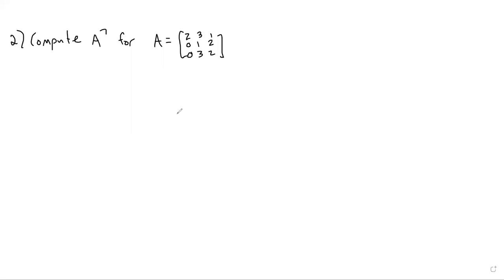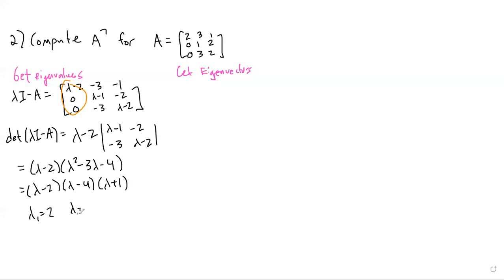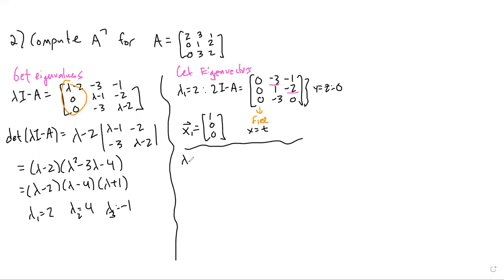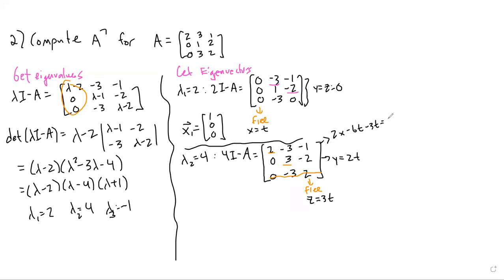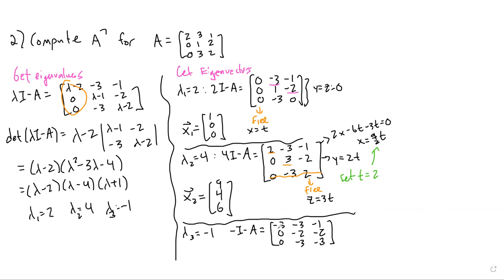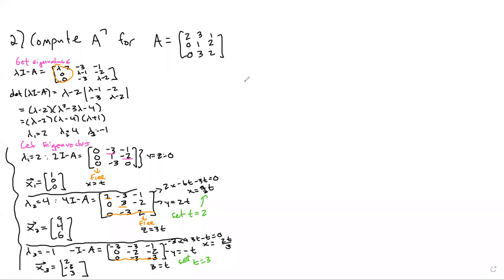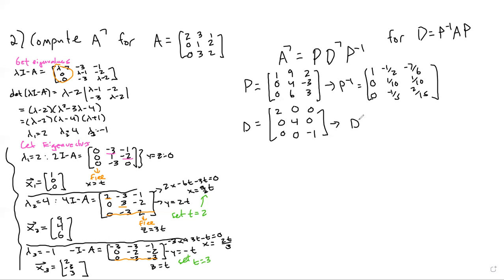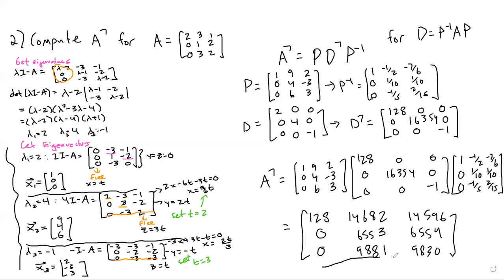5 5 2 Atothe7